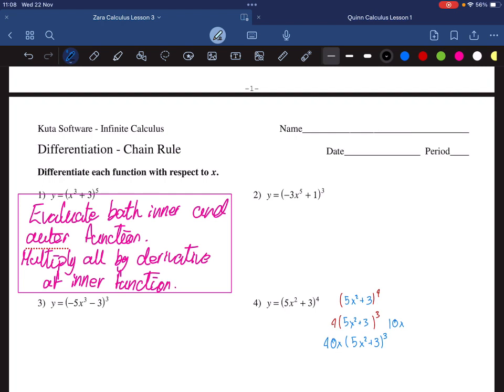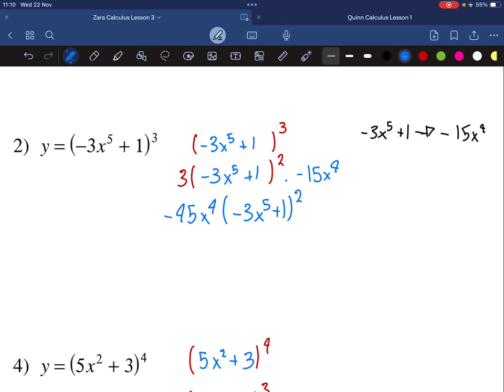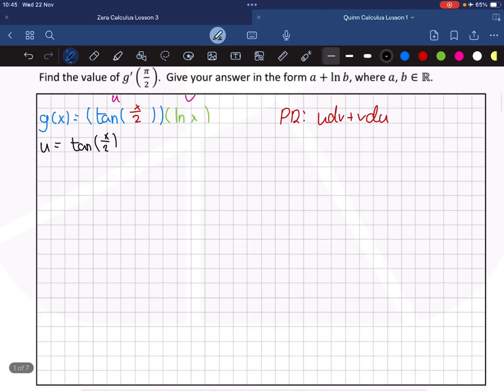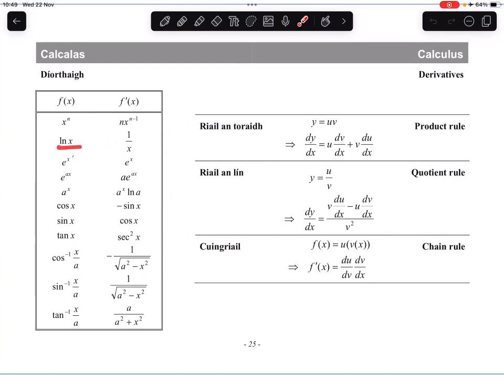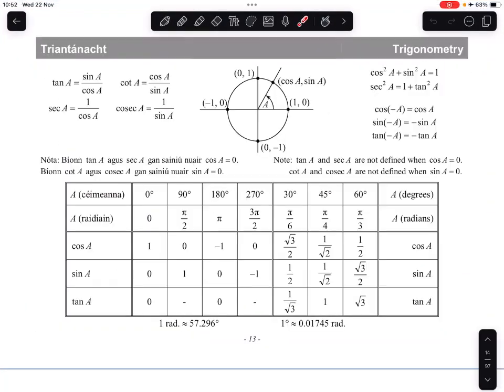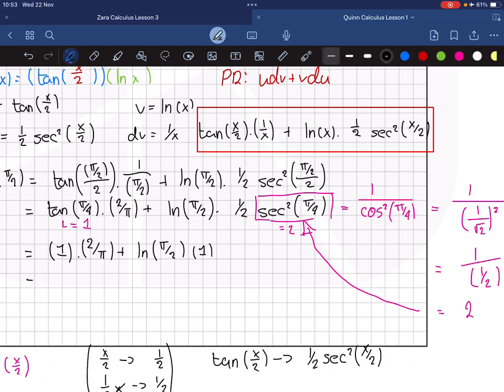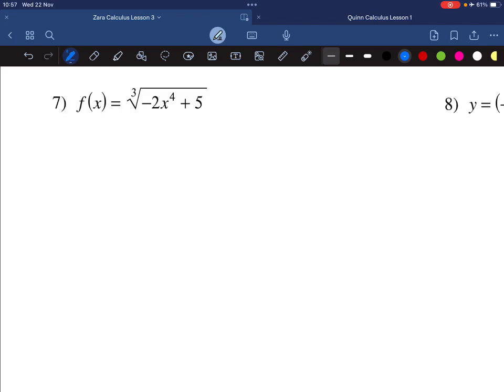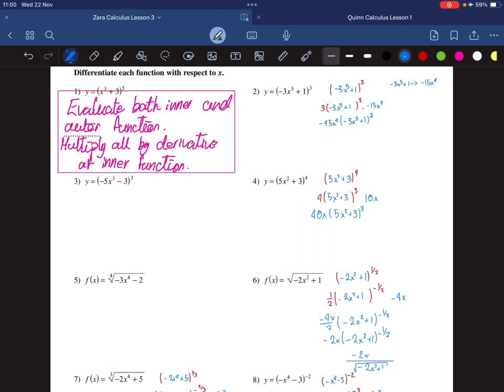Zara Calculus Sheet Explanation